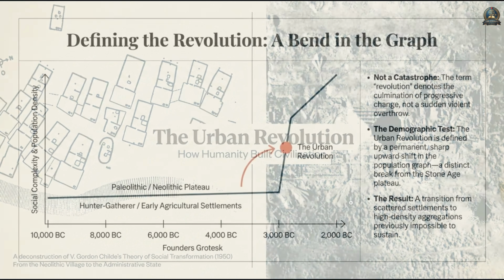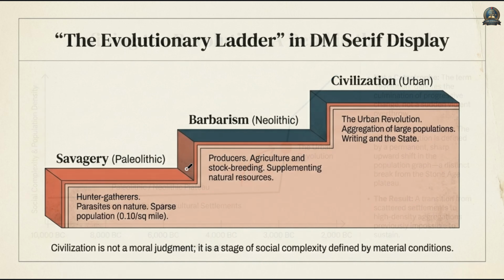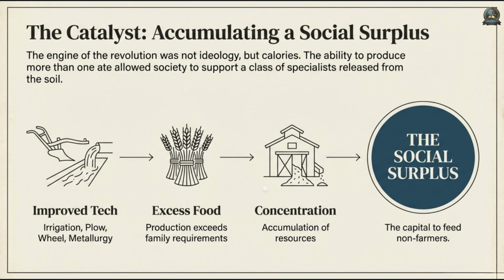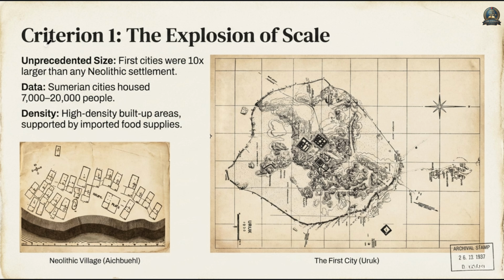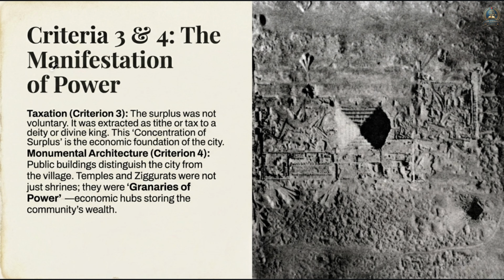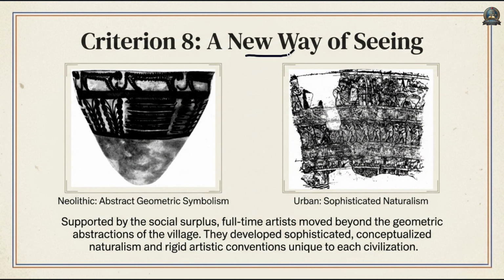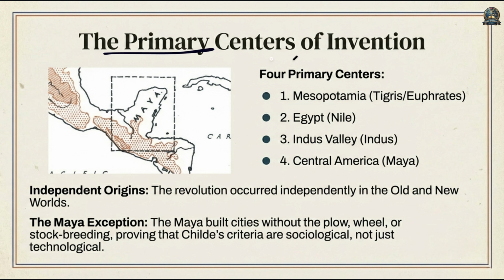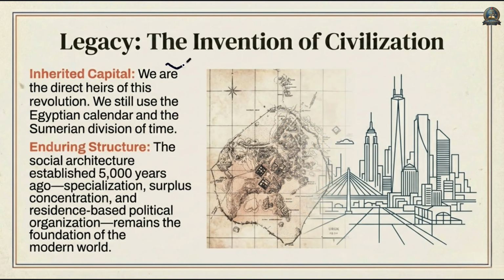UGC NET EXAM 2026 | Urban Revolution Theory: Gordon Childe | Population & Settlement Geography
In this lecture, we explain Urban Revolution Theory proposed by Gordon Childe, a core concept in Population & Settlement Geography for UGC NET Exam 2026.